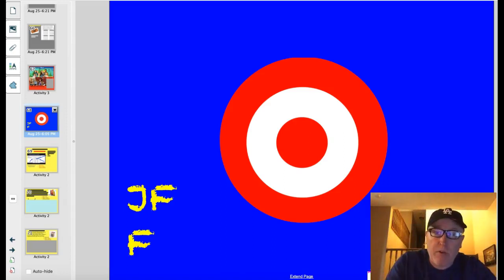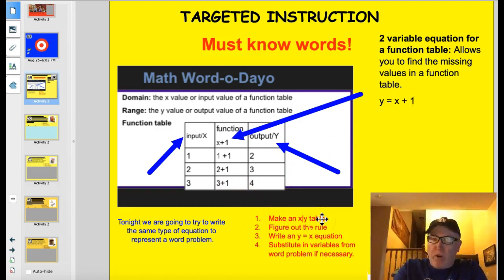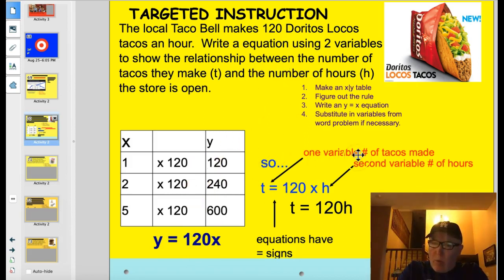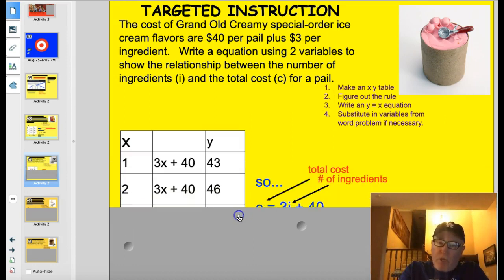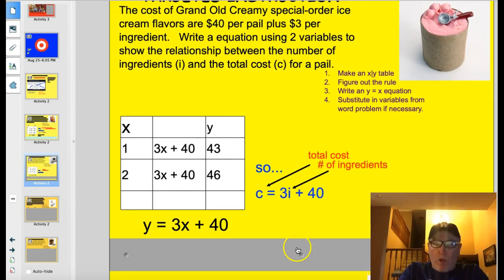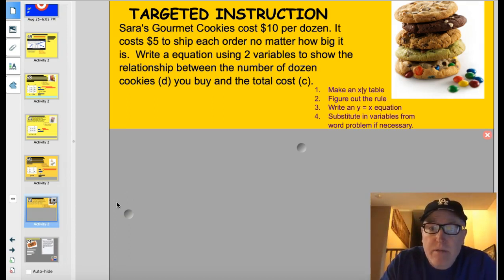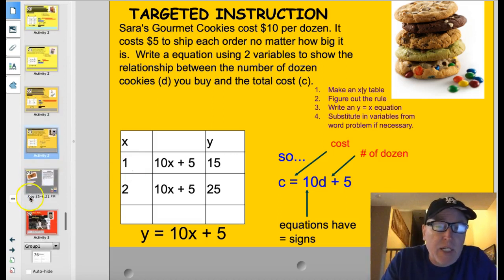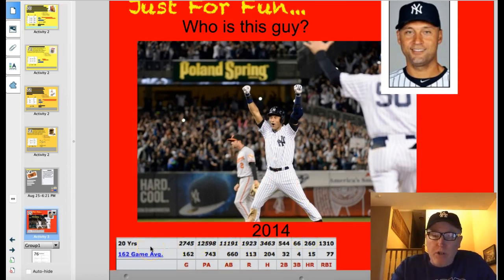1.10B2 Write a 2 Variable Equation to Represent a Situation